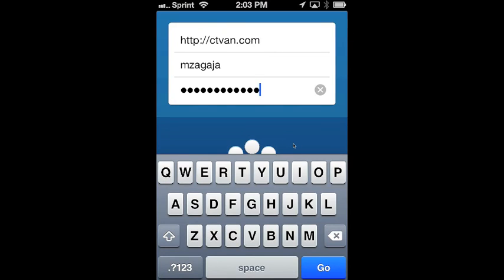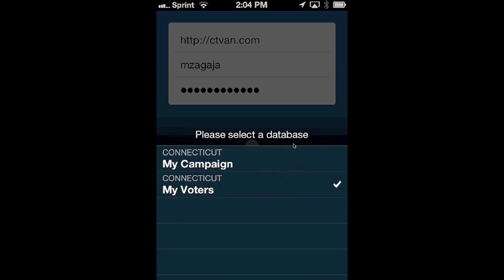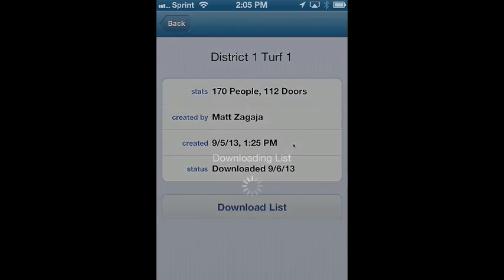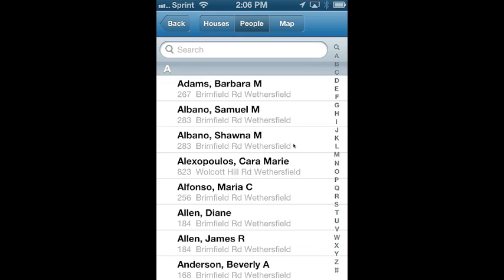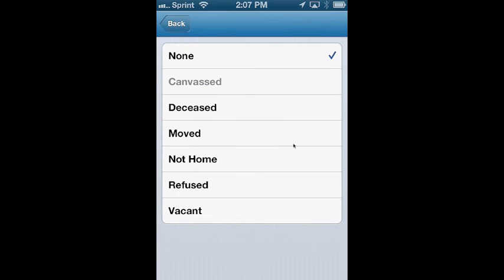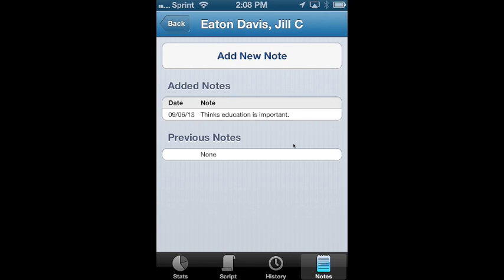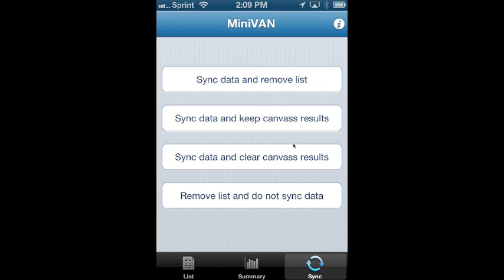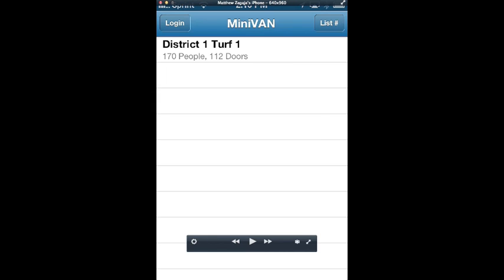How to use MiniVAN Screencast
This is a screen cast that describes how to use the MiniVAN application in conjunction with NGP VAN's Voter Activation Network.